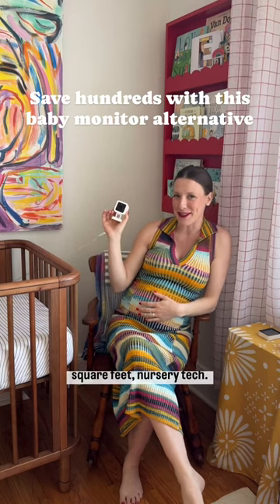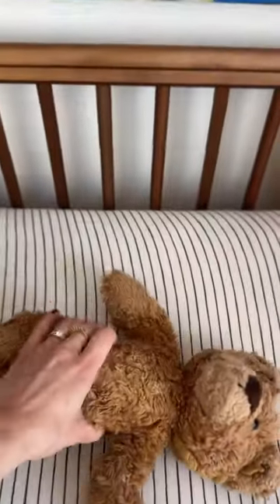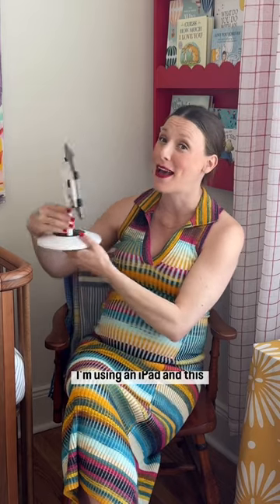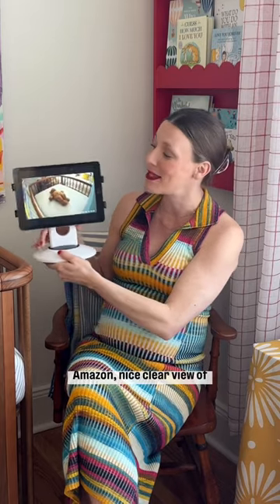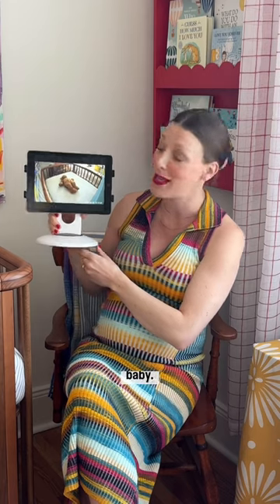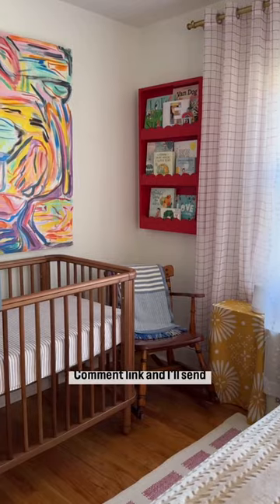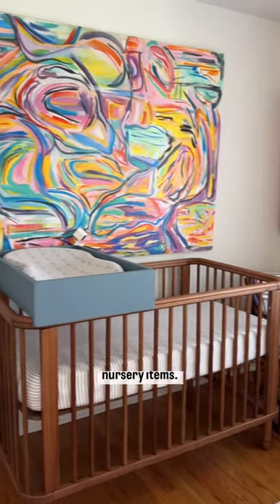Would you use a WiFi camera instead of a baby monitor? It can be a hot topic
Pros - there is no range. If the camera is connected to WiFi, you can see the camera feedback. That means anywhere at home or on the go you can check in.
- your phone or an iPad can be the monitor. You could also screenshare to a tv.
- way way cheaper. The @wyze version we got was around $30 and they have others that are slightly more advanced for less than $50.
- has sound detection, motion detection, records, night vision. All the normal bells and whistles

Cons
- Can be hacked - it’s as likely as your WiFi router being hacked. A strong password is your safest defense.
- If WiFi goes down, so does the camera feedback

Comment link for all of my favorite nursery items including the items mentioned here.